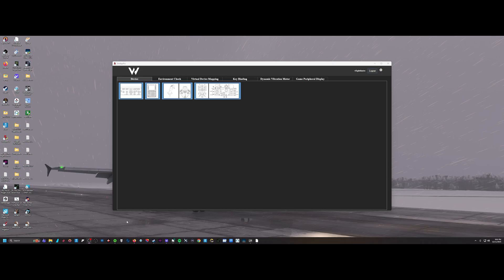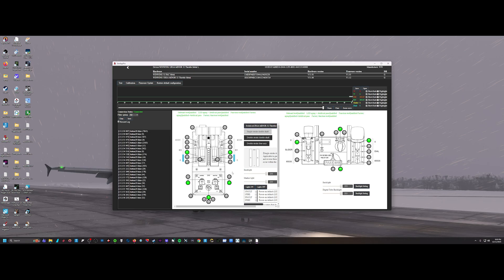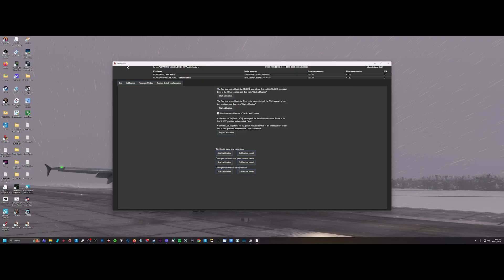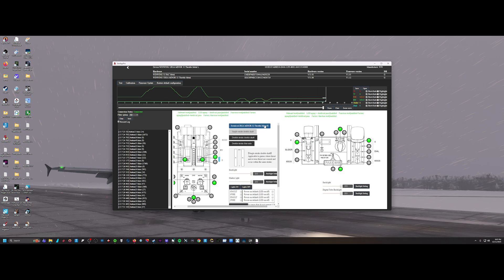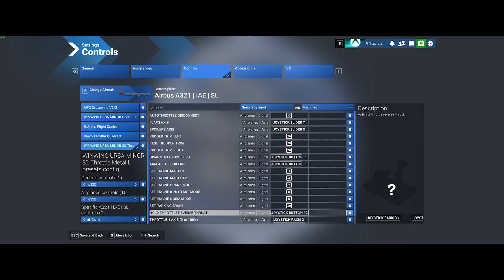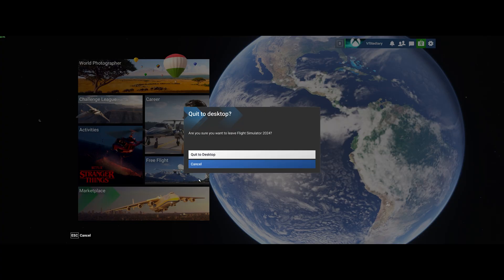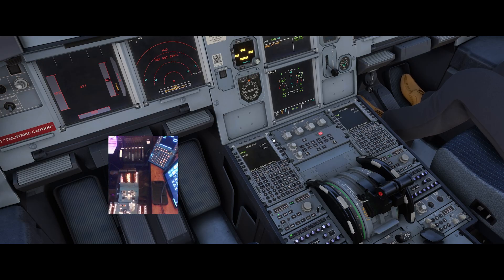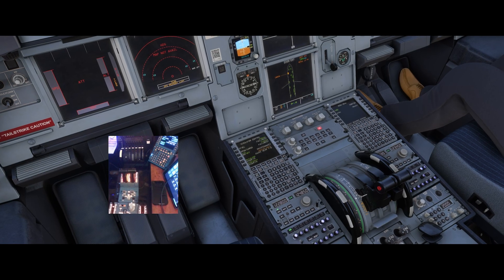Winwing Ursa Minor 32 Metal and Pac 32 Set Up Tutorial | Easy Steps That Worked for Me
if you are struggling with the Ursa Minor 32 in the steting it up and getting it to work properly maybe this wil help it worked for me

0:00 Preparing Simapp and Calibrating the Throttle
6:46 Creating Blank Profile in Sim
9:06 Using the Keybind profile in SimApp to Set Your Keybinds
12:24 Calibrating in Fenix MCDU
14:13 Testing the product withe the Airplane in the Sim

Cruise Trivia Game by Live Reacting